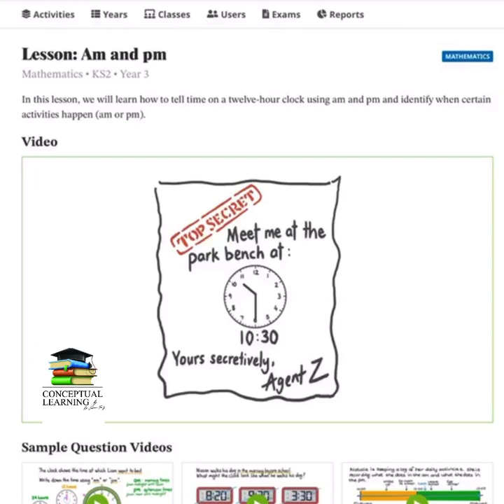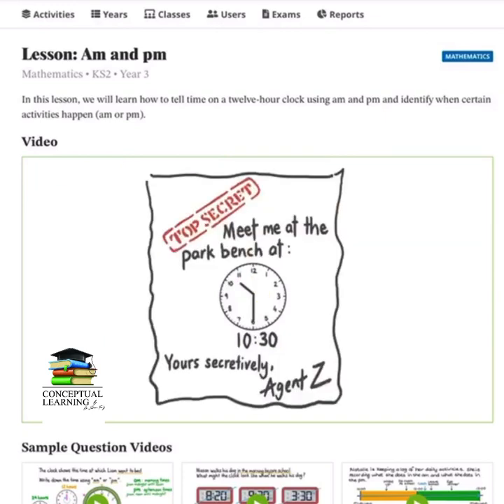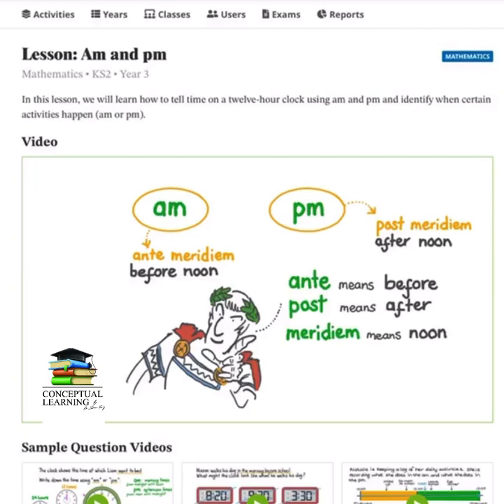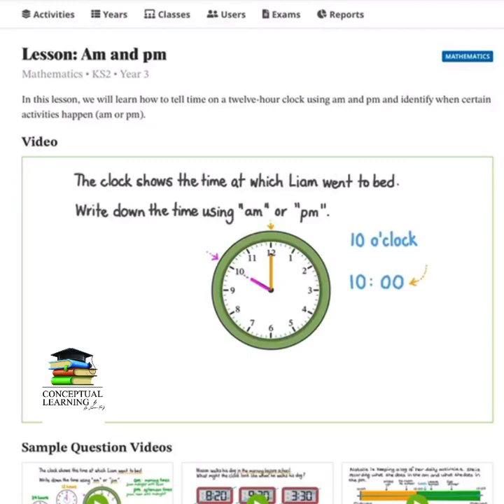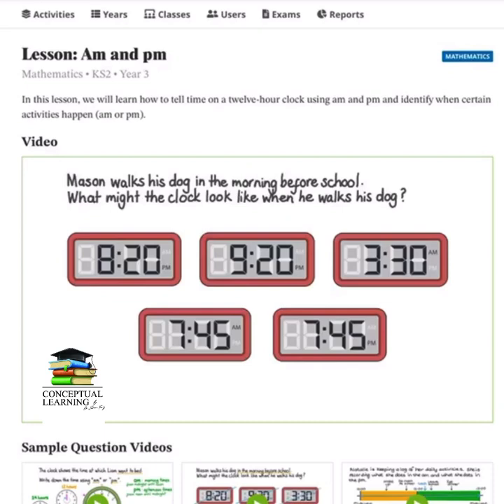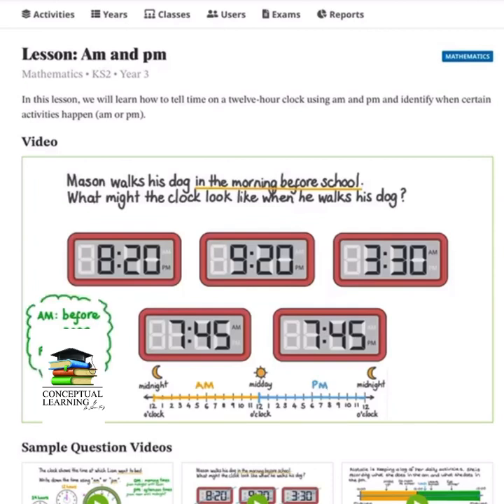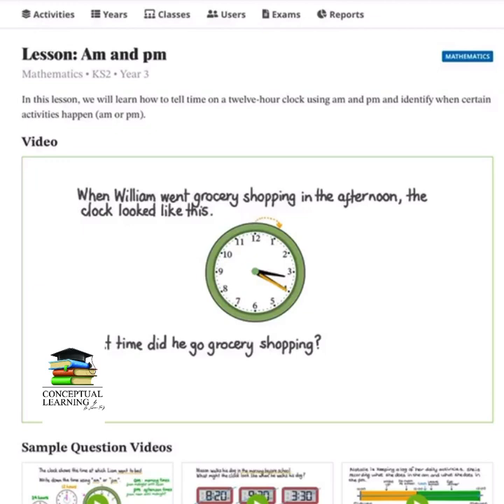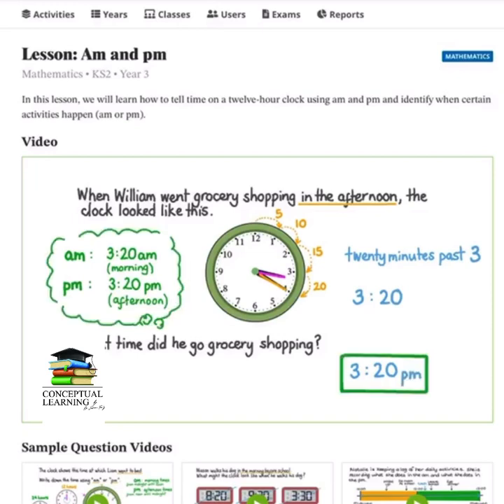📚KS2|Year 3| Mathematics Lesson: Am and Pm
In this lesson, we will learn how to tell time on a twelve-hour clock using am and pm and identify when certain activities happen (am or pm).